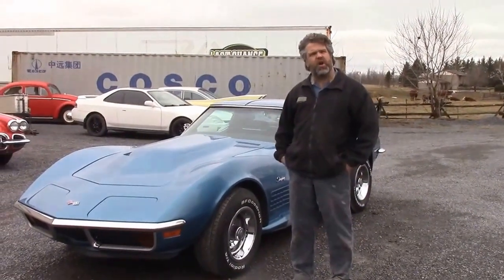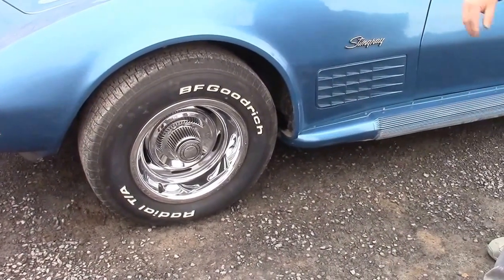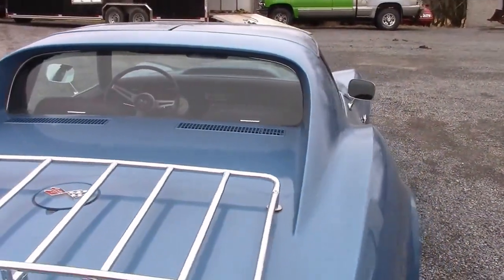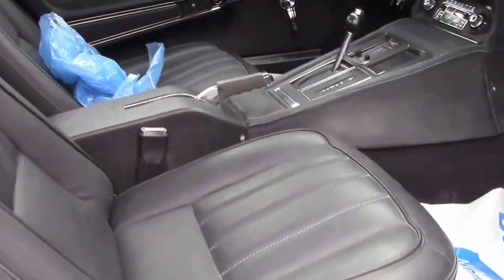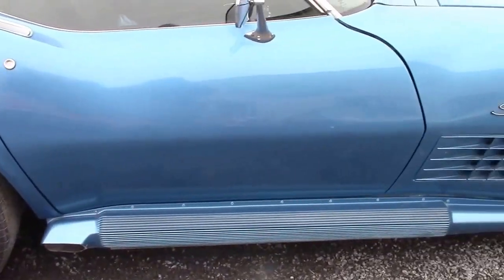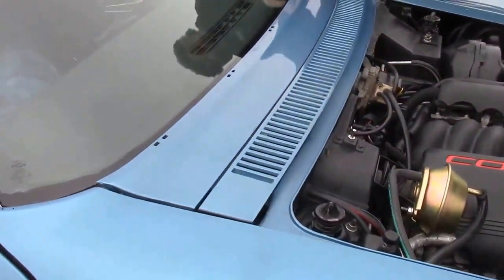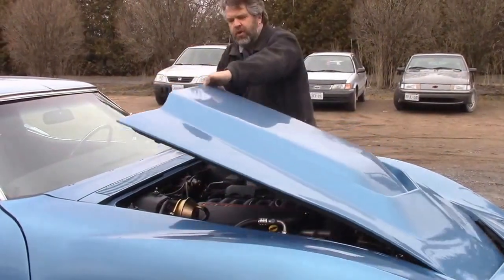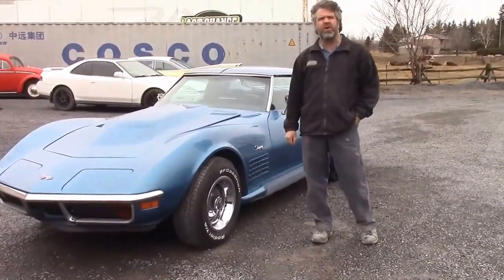1972 Chevrolet Corvette Restoration Complete, lastchanceautorestore com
The Rotisserie Restoration of the 1972 Chevrolet Corvette "Resto Mod" is now complete!

We take a "Walk-a-Round" the Corvette before we load it into our enclosed trailer for delivery to our client's home.